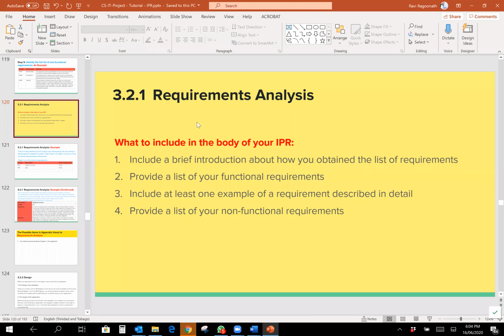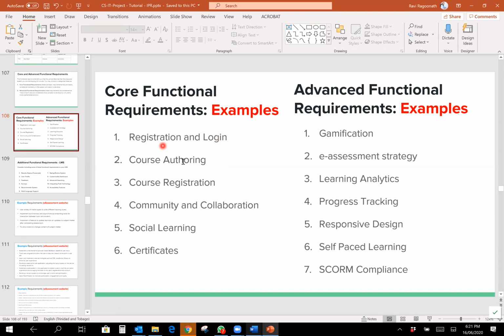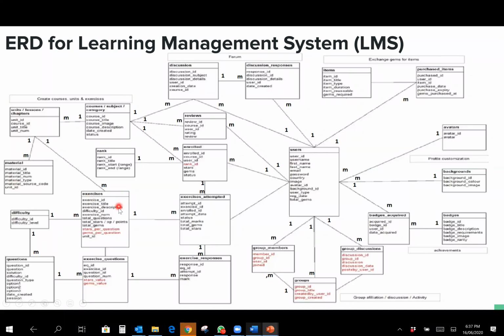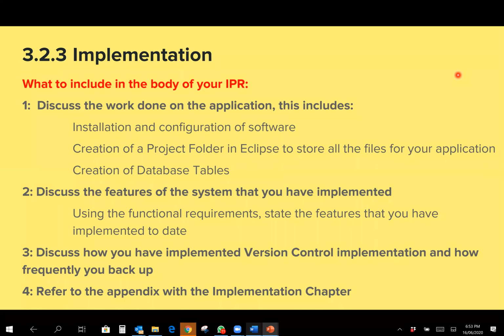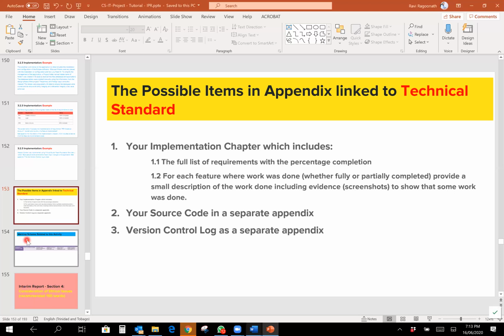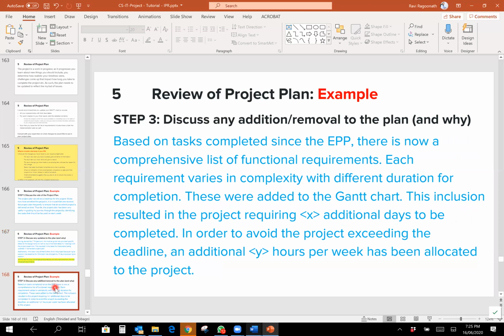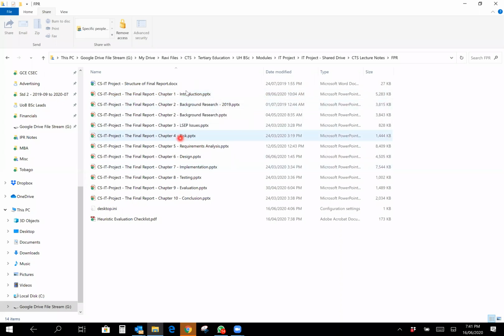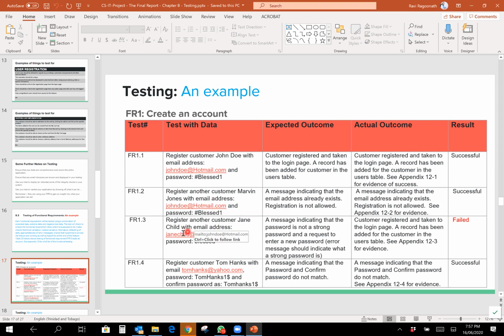UH BSc CS IT Project IPR Part 3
The final year of the BSc CS and BSc IT degree includes the completion of a complex project that solves a real world issue in the field of computing. This module is known as the IT Project or CS Project. Students are required to undertake a complex individual project; this is an academic exercise based on the creation of a practical artefact which includes the writing of a substantial technical dissertation.

This lecture (Lecture 3) continues on the work done in Lectures 1 and 2 where we started discussing the first Assignment - The Interim Progress Report.

Aspects of IPR covered in Lecture 3:
1: Focus on Design
2: Focus on Implementation
3: Focus on Ethical Issues
4: Focus on Project Plan
5: Conclusion
6: References